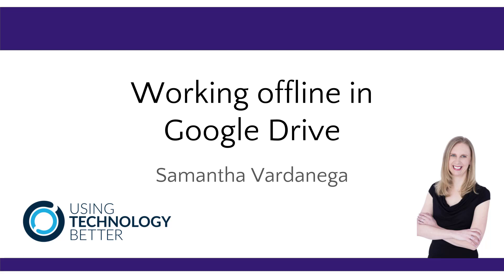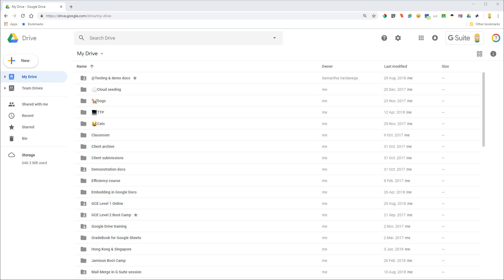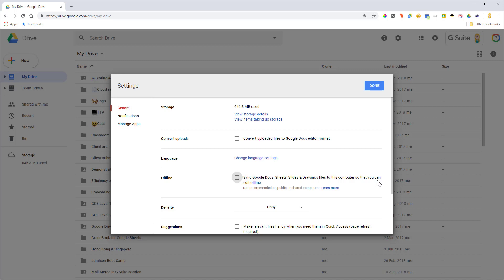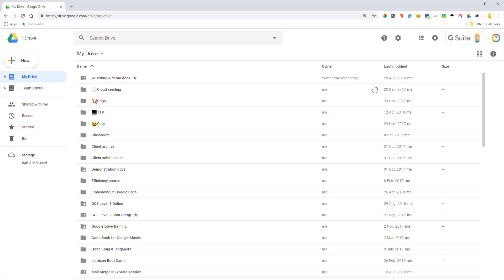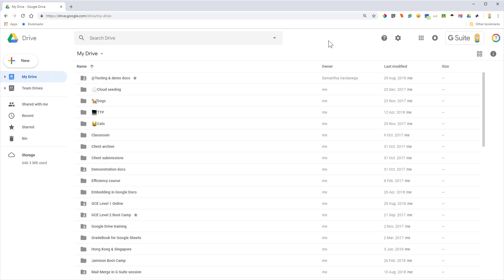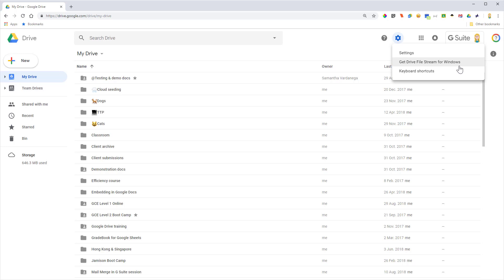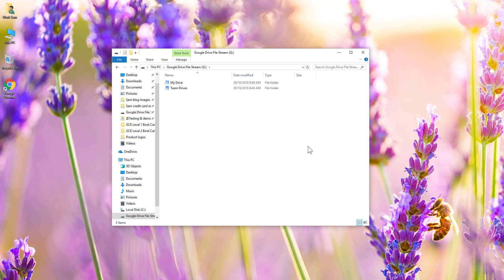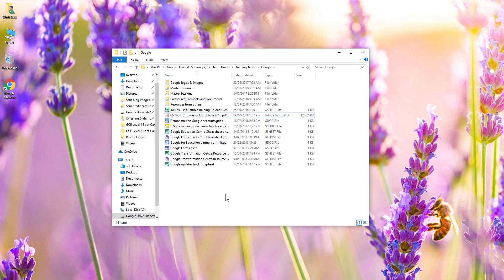Working offline in Google Drive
This video explains how to use offline mode in Google Drive to access Google files offline. It also covers how to use Drive File Stream to access non-Google files offline.